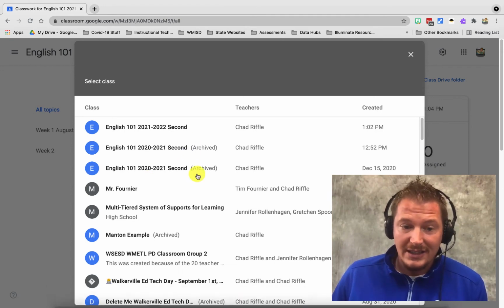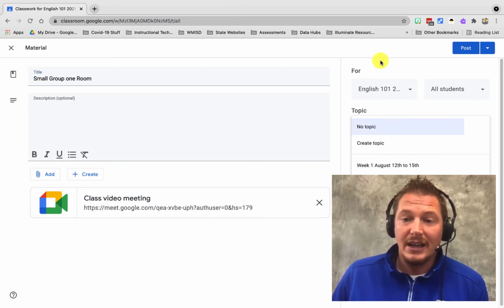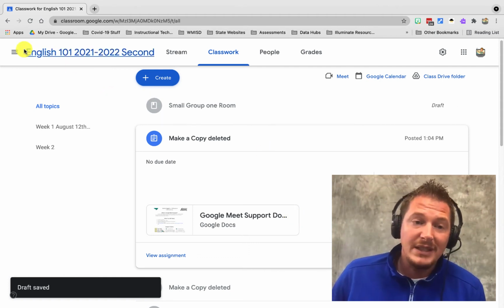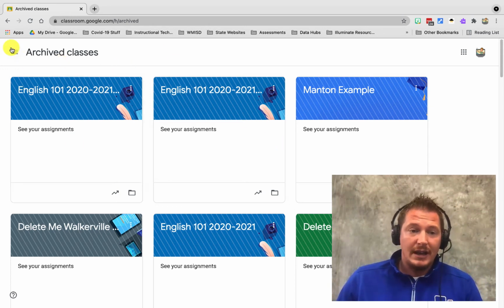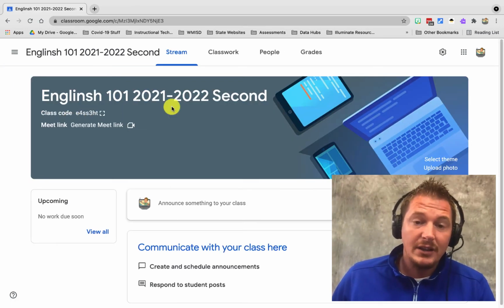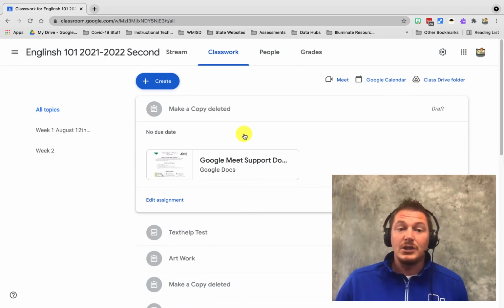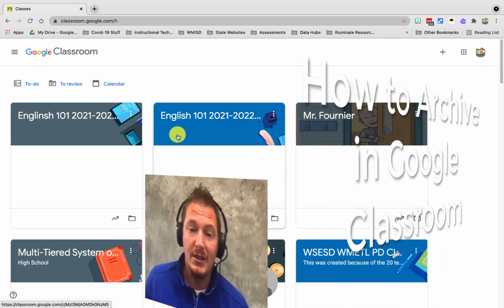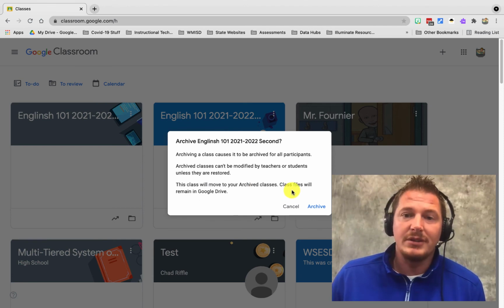Google Classroom - End of the Year Archive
This video covers the When, Why, and How for what to do with your Google Classroom at the end of a school year.